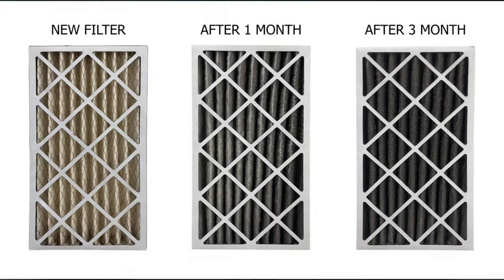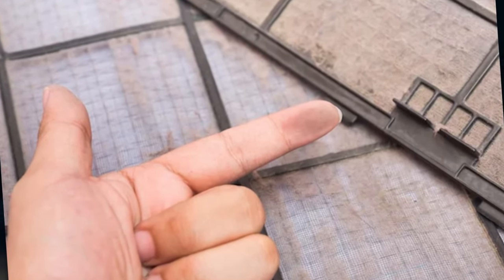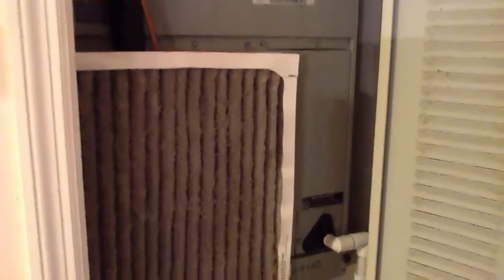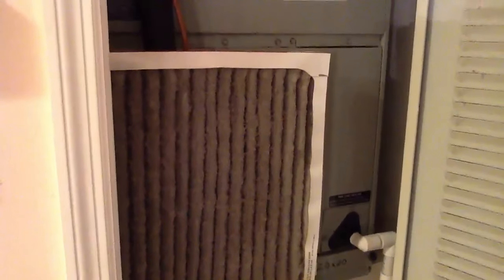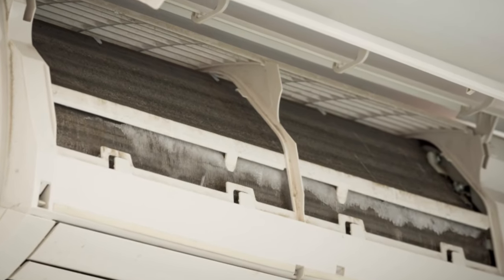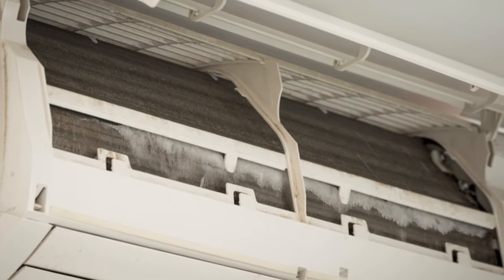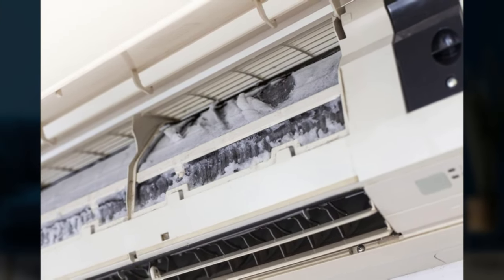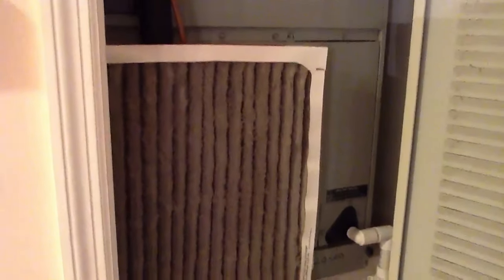7 Causes Your AC Dripping Water & How to Fix?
Learn the seven reasons your air conditioner leaks and how to fix it with this guide.

Timecode:
00:00:00 - Short intro
00:00:52 - Wrecked Insulation
00:01:20 - Dirty Air Filter
00:01:58  - Frozen Evaporator Coils
00:02:54 - Clogged Condensate Line
00:03:26 - Leaking Drain Pan
00:04:12 - Refrigerant Leak
00:04:46 - Damaged Condenser Unit